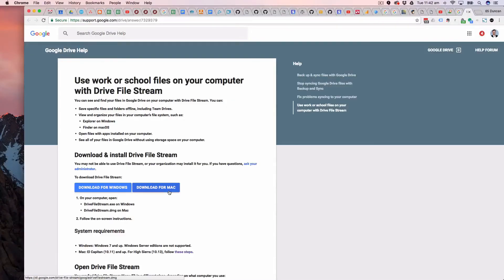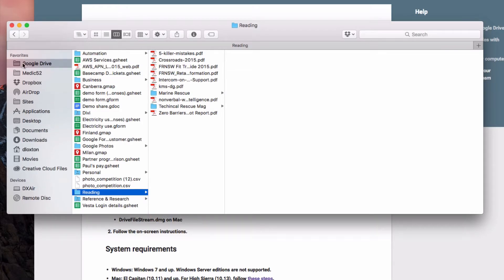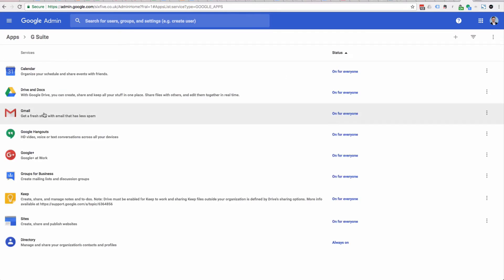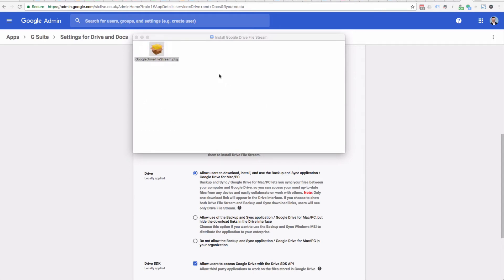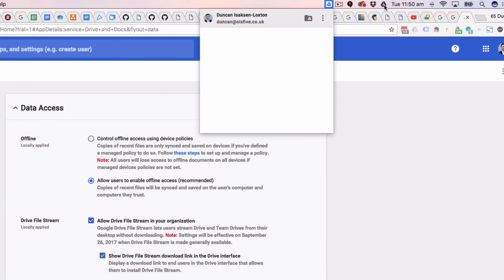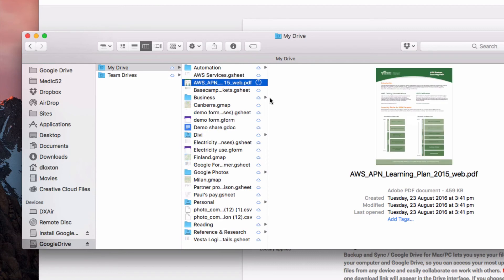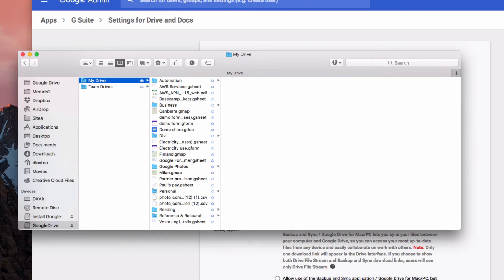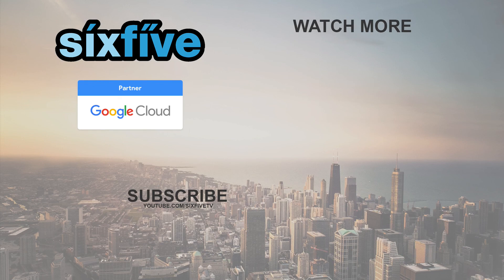How to Install Google Drive File Stream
In this tutorial, I will show you how to install Google Drive File Stream on your Mac computer!

Chapters:
00:00:00 - Installing Google Drive Stream
00:00:48 - Google File Stream and Cloud Storage
00:01:31 - Installing Google File Stream
00:02:27 - Installing Drive File Stream
00:03:17 - Installing Google File Stream
00:04:03 - Synchronizing documents onto your computer
00:04:48 - Opening Files in Google Drive
00:05:37 - Instant Editing and Team Drives
00:06:18 - Uninstalling Google Drive
00:06:57 - Switching to Google Drive File Stream version